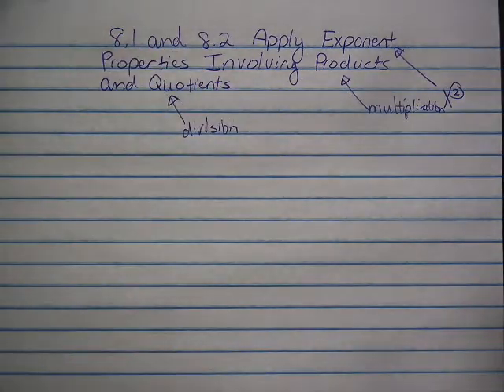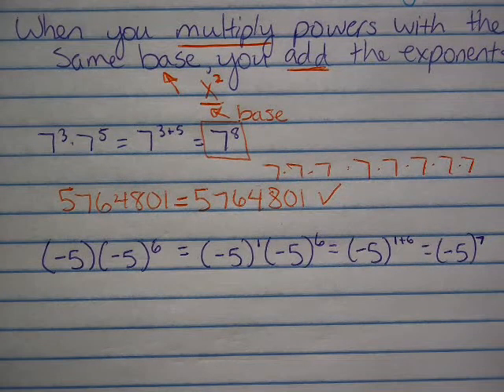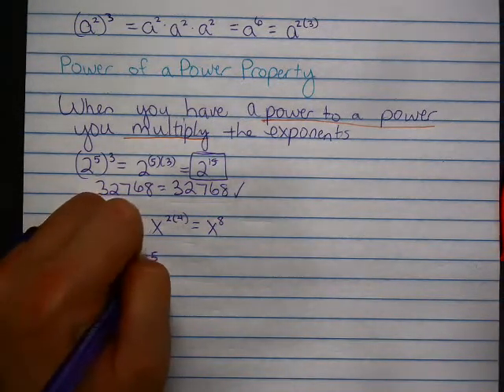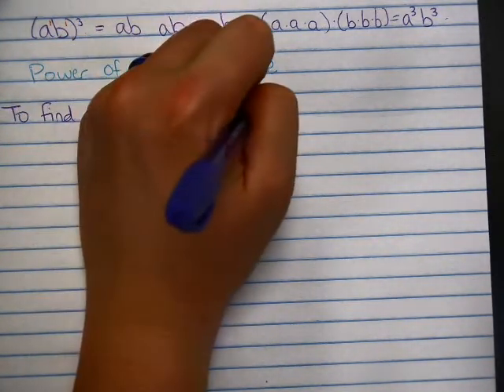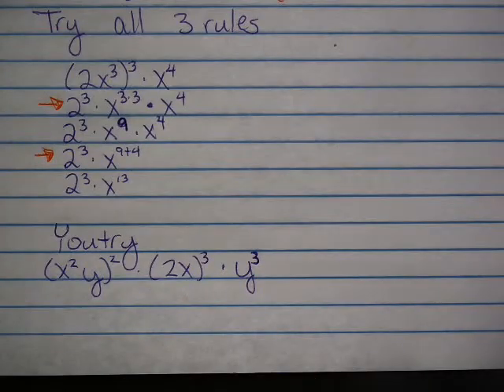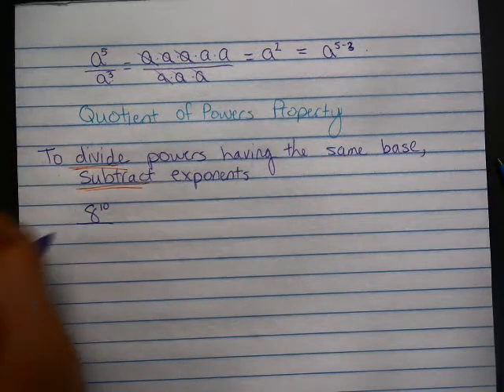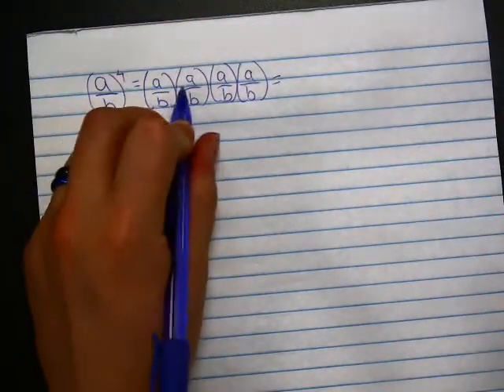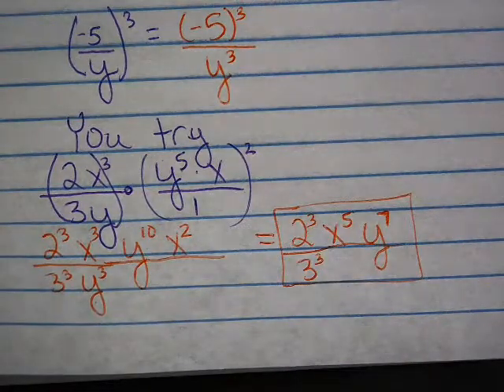Alg 1 8 1 and 8 2